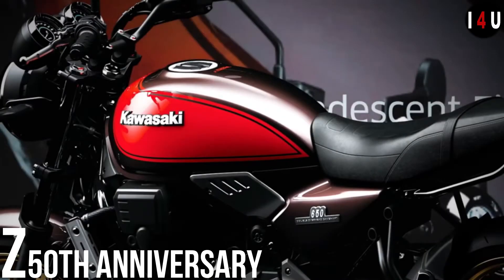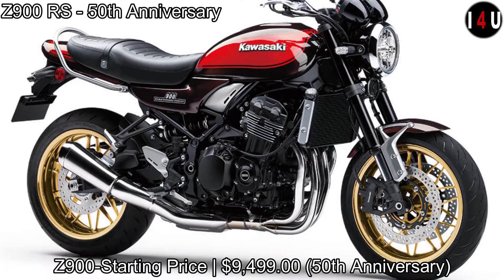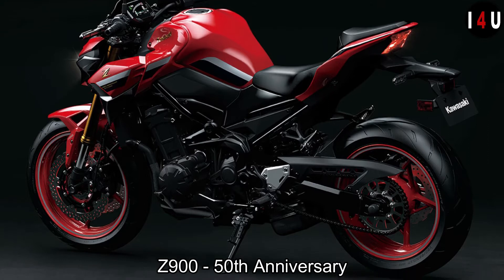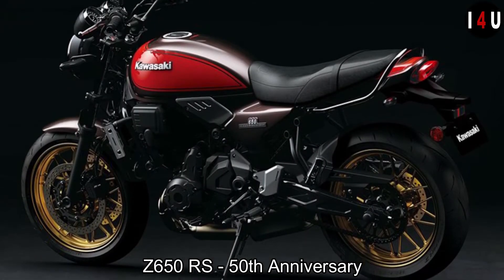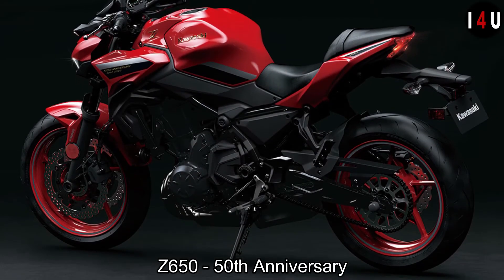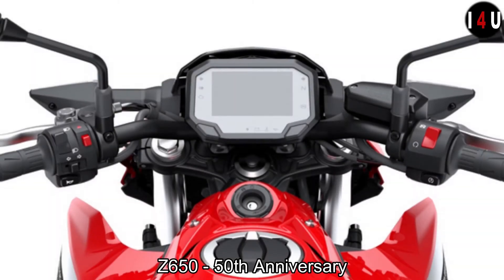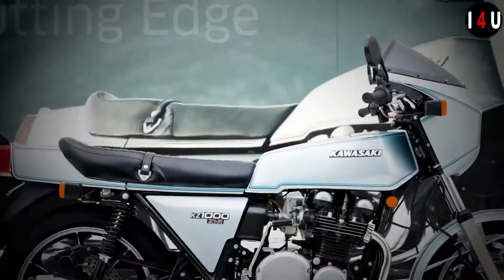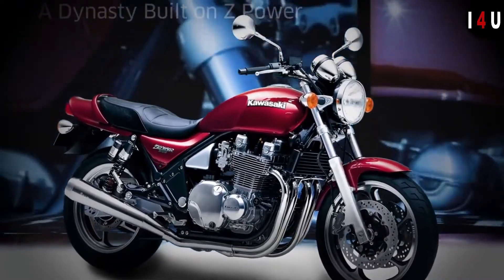2022 Kawasaki Z50th Anniversary Editions | Z900rs 50th ! Z900 50th ! Z650rs 50th ! Z650 50th I 4 U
2022 Kawasaki Z50th Anniversary Editions | Z900rs 50th ! Z900 50th ! Z650rs 50th ! Z650 50th I 4 U